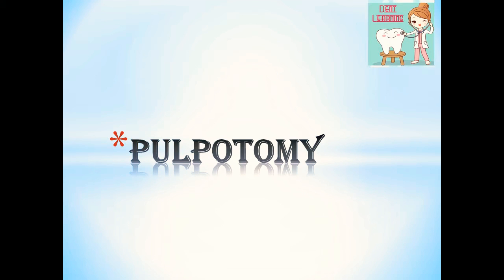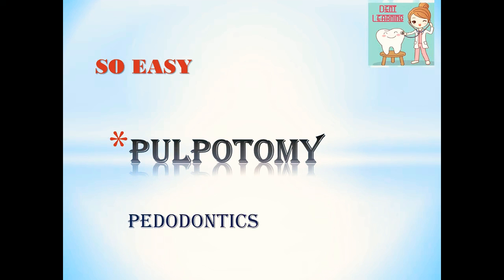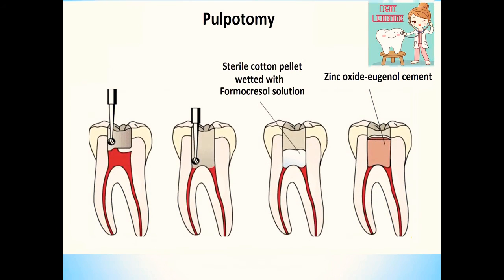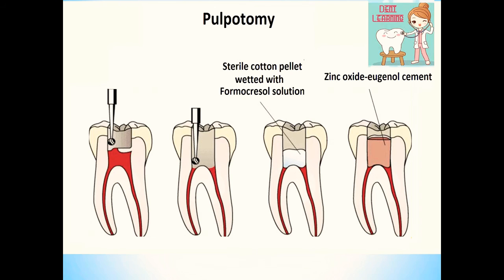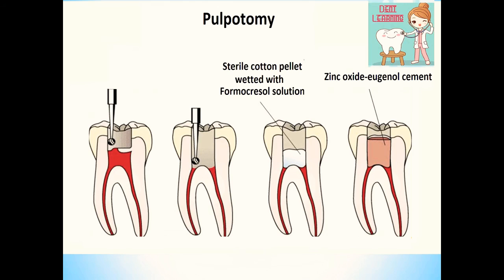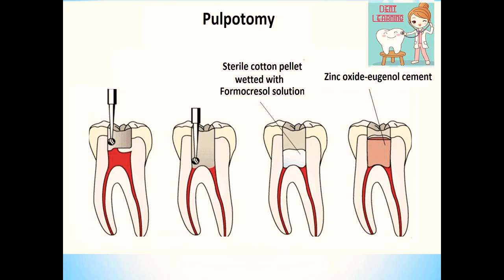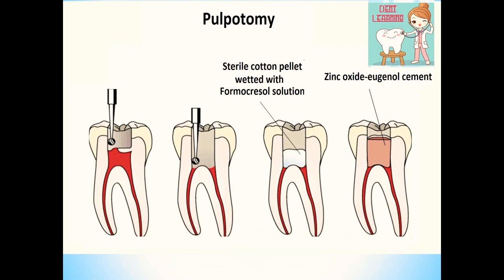PULPOTOMY OF PRIMARY TEETH 🦷. Learn easy 😎& never forget 😃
Pulpotomy pedo (ref : NIKHIL MARWAH)
Learn quick & in a easy way so that you will never forget😃

Stay home🏠 be safe 😊 keep learning with DentLearning 🦷😬